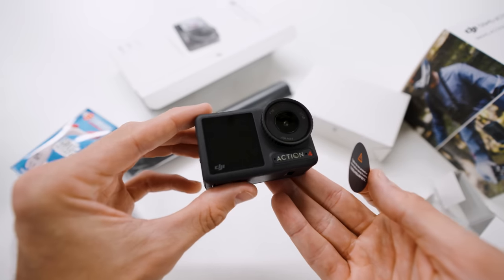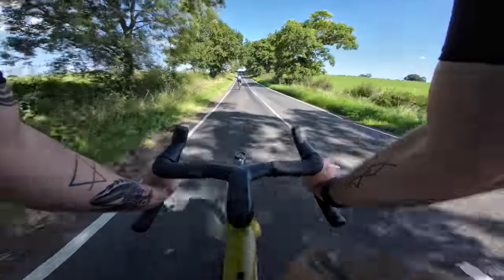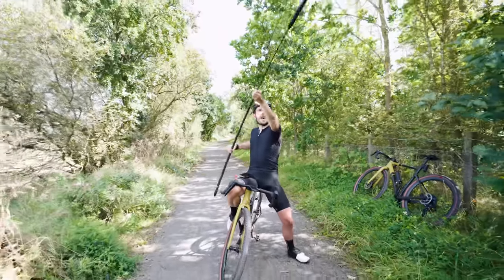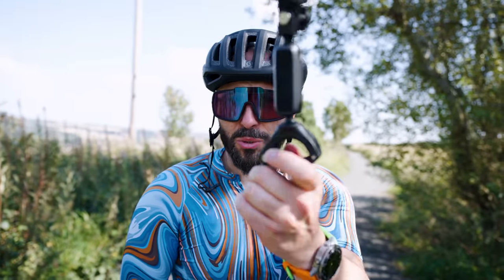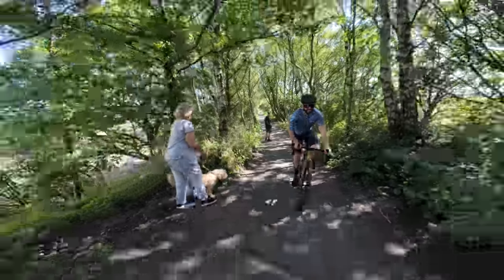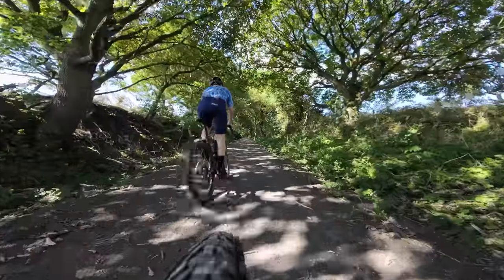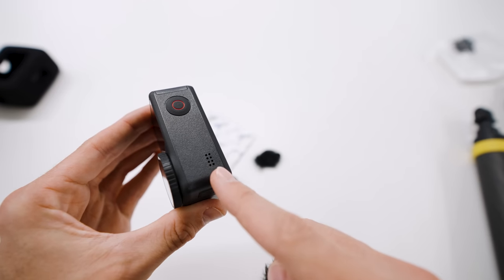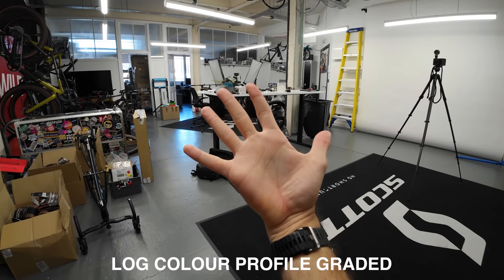6 Best Ways To Film Your Bike Rides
Thanks DJI for sponsoring this video and sending us their new Osmo Action 4.

Attacus Cycling
SCOTT
Garmin
Fidlock
Parcours Wheels
Tailfin
Hutchinson Tyres
Styrkr
GT85